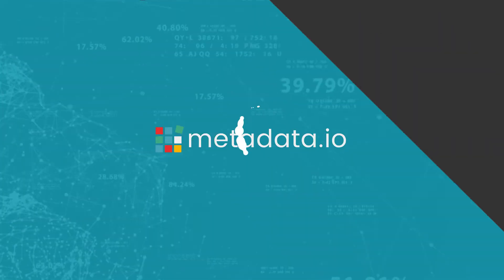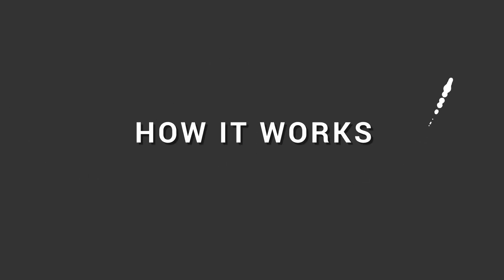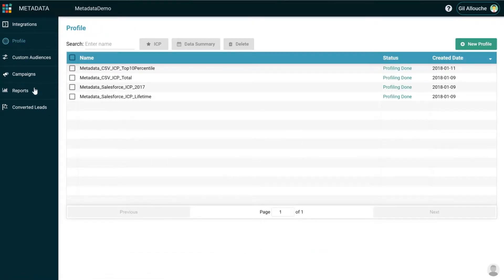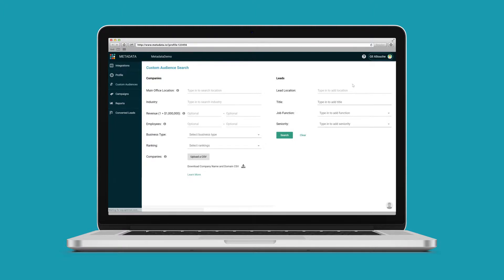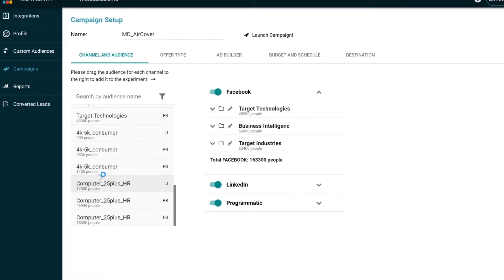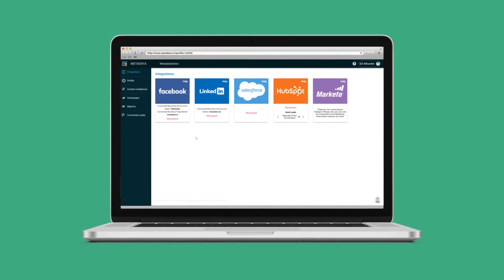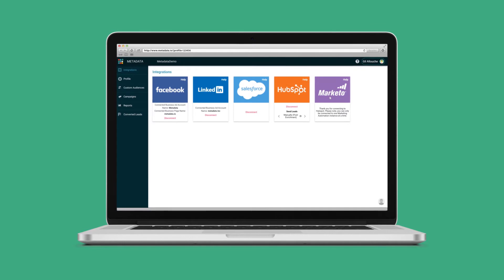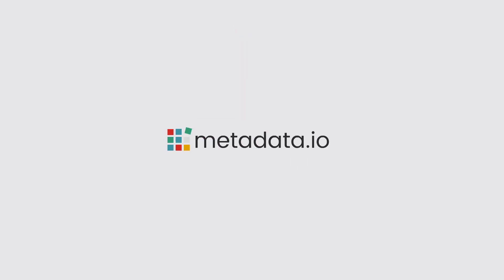Introduction to Metadata.io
What is Metadata.io and how does it work?